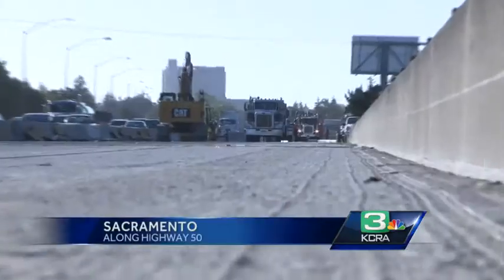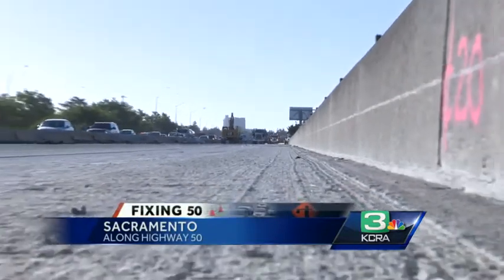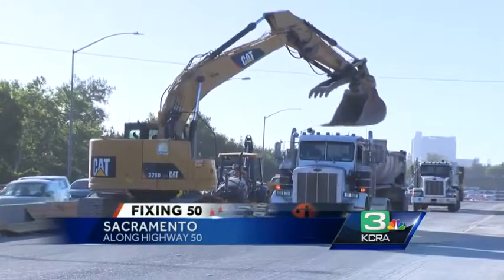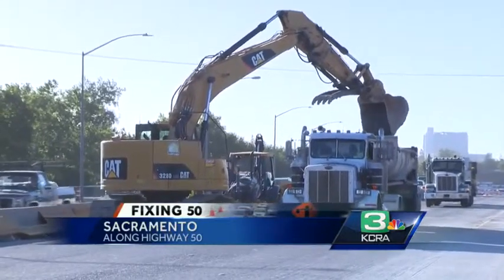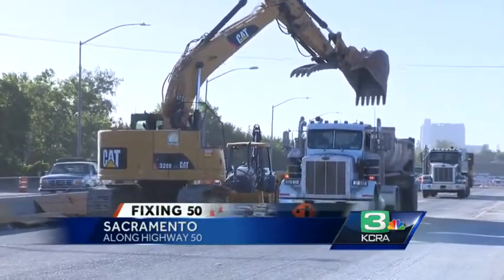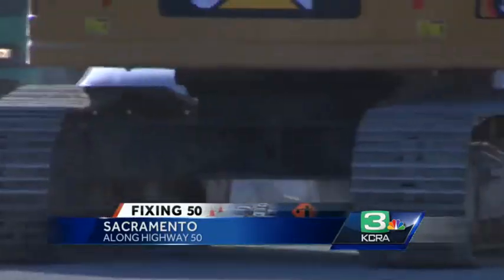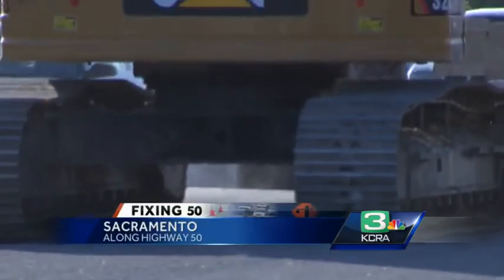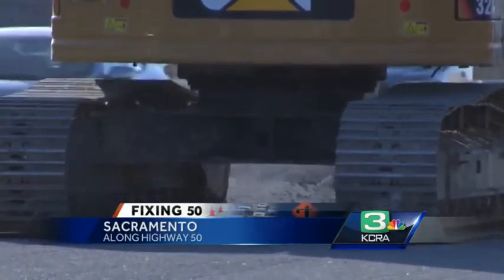Fix 50 construction begins on westbound lanes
Traffic picked up this morning as crews worked on the westbound portion of the Fix 50 project.